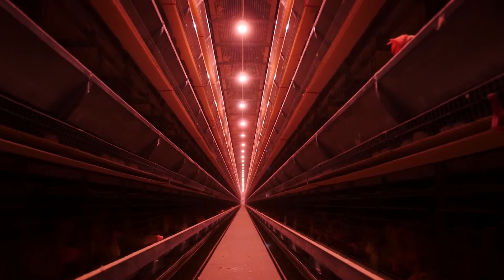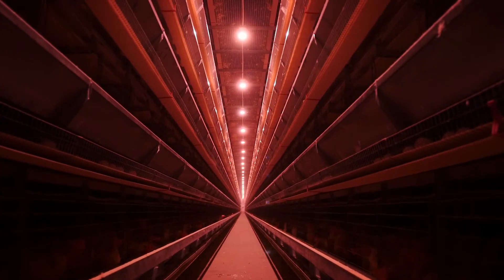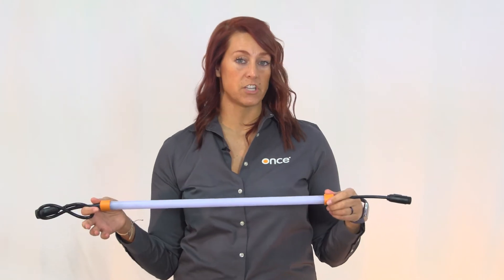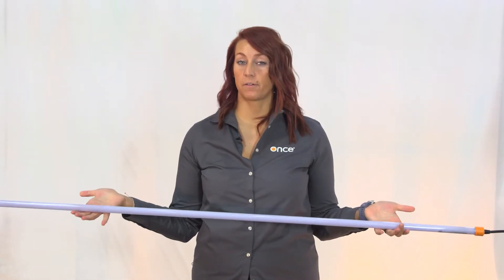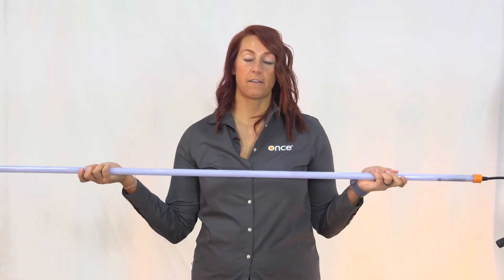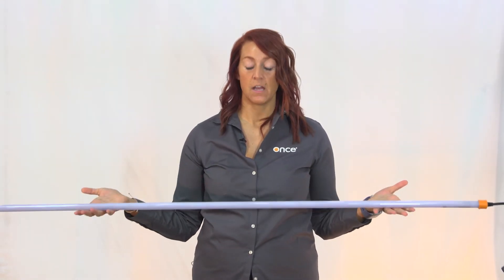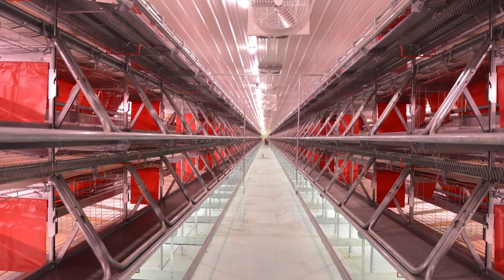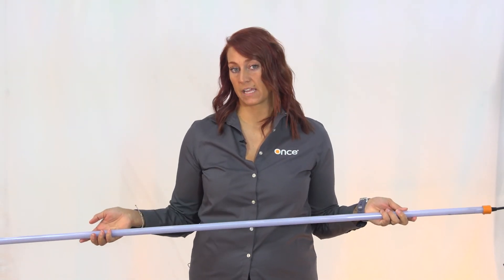Lighting system for all areas of your layer barn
Ready to find out more about how Dynamic Lighting can contribute to your farm’s performance?

Want to make sure you're always the first to hear the news? Or just want to be kept in the loop?

ONCE's layer specialist Lindsay talks about our suite of Layer lighting products that all work together to create healthier and more productive birds. Visite our website now and learn more about our layer products and the science behind them!